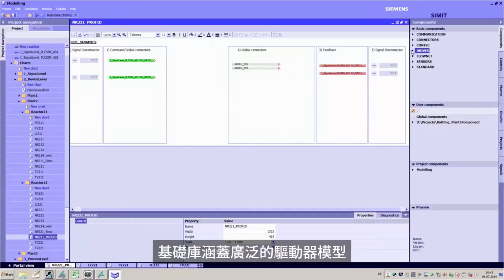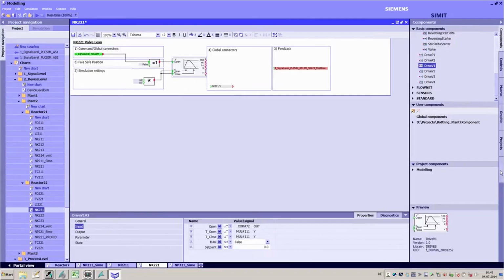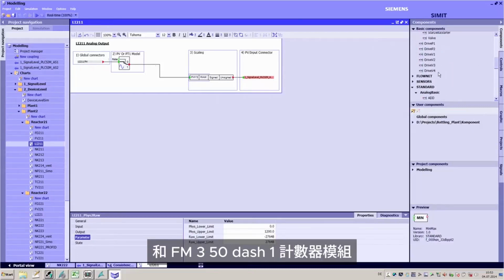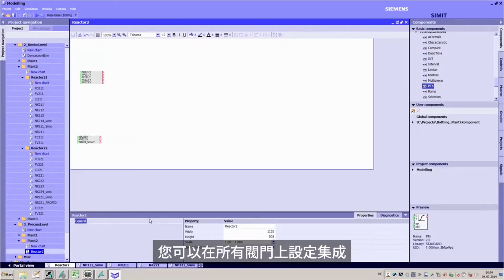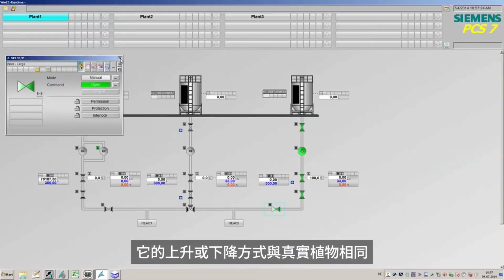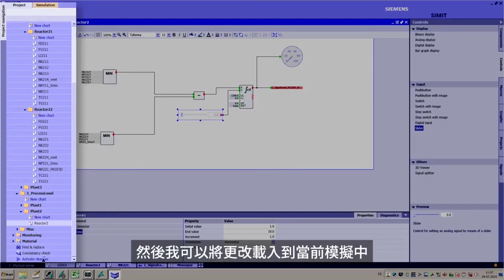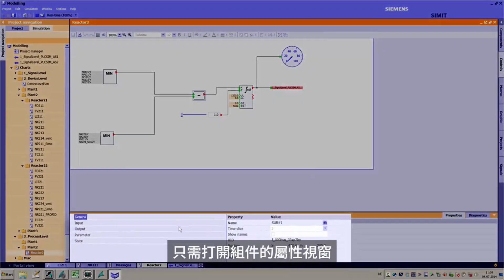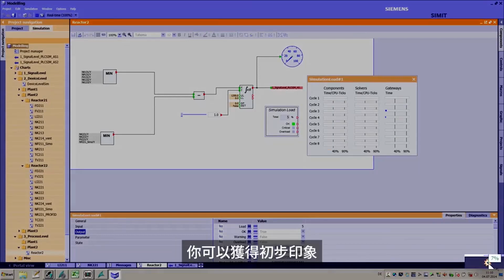如何用SIMIT Simulation Framework 模擬設備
IMIT Simulation Framework  Simulation modelingTW S